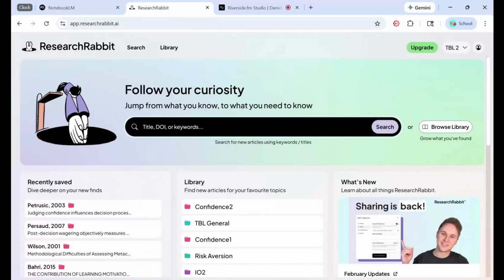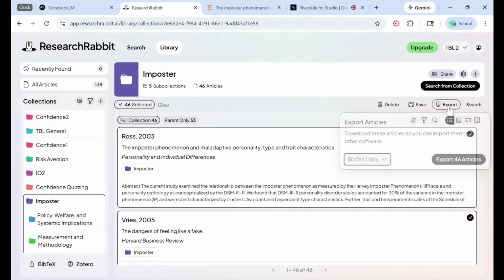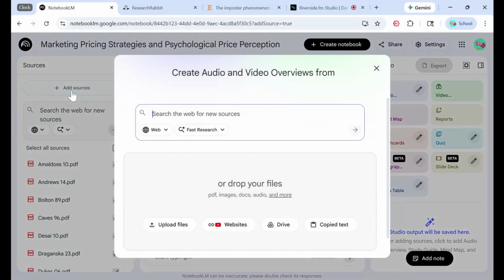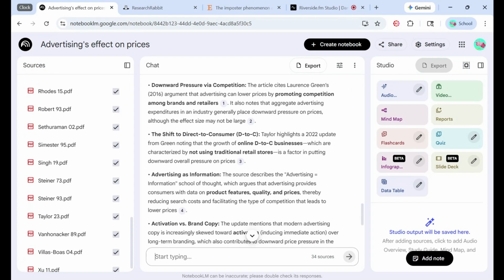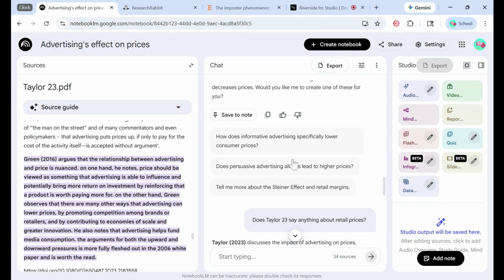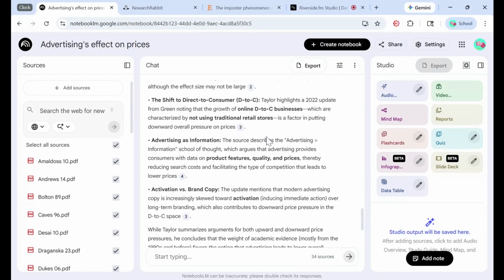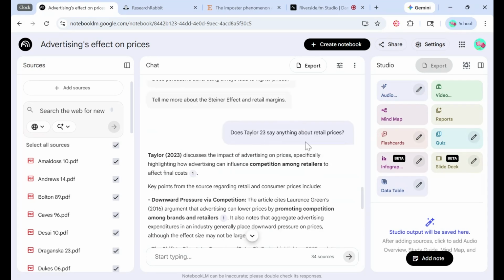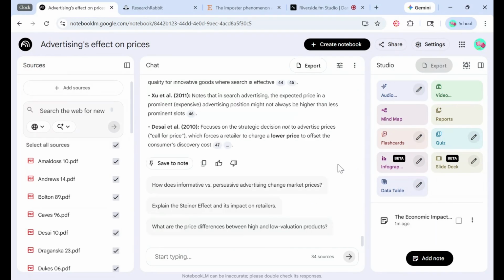NotebookLM 1: TRAINING AN EXPERT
00:00 – 01:37 📁Download and Upload sources to NotebookLM
01:38 – 01:46 ✏️Change the title
01:47 – 02:30 🤔Asking about the sources in the terminal
02:31 – 03:30 🔗References
03:31 – 03:49 📩Configure notebook and export responses
03:50 – 04:04 🈚Translations
04:05 – 05:12 ✅Checking/reading
05:13 – 05:35 ⭕Grouping
05:36 – 05:46 🗒️Notes

📁 1. DOWNLOAD & UPLOAD SOURCES

Steps
• Open NotebookLM and create a new notebook.
• Upload your sources: PDFs, Google Docs, website URLs, or text files.
• NotebookLM indexes the documents so the AI can answer questions using only those sources.

Purpose
• Create a source-grounded research environment where responses come directly from your materials.

Best practices
• Upload core sources first (papers, articles, lecture notes).
• Avoid adding irrelevant documents.

✏️ 2. CHANGE THE TITLE

Step
• Rename the notebook to match your project or research topic.

• Clear titles make it easier to organize multiple notebooks and research projects.

🤔 3. ASK QUESTIONS IN THE TERMINAL

Steps
• Use the chat panel to ask questions about your uploaded materials.
• NotebookLM generates answers based strictly on those sources.

Examples
• “Summarize the main argument of these papers.”
• “Which studies support this theory?”
• “Compare the methodologies used in these sources.”

Purpose
• Quickly analyze and synthesize information across your materials.

🔗 4. REFERENCES

What NotebookLM provides
• Each response includes citations tied to the source documents.

• Click the citation to jump directly to the relevant passage in the source.

Benefit
• Makes it easy to verify claims and locate supporting evidence.

📩 5. CONFIGURE NOTEBOOK & EXPORT RESPONSES

Options
• Share notebooks with collaborators.
• Export responses or notes for papers, presentations, or scripts.
• Copy structured outputs into documents or outlines.

Typical workflow
• Upload sources
• Ask questions and generate summaries
• Save useful responses
• Export organized insights into a paper or presentation

🈚 6. TRANSLATIONS

Capability
• NotebookLM can translate responses generated from your sources.

Use case
• Helpful when working with international research or preparing multilingual outputs.

✅ 7. CHECKING / READING

Available tools
• Auto summaries of uploaded documents
• Key topic extraction
• Frequently asked questions generated from sources
• Audio overview (podcast-style explanation of the material)

Workflow
• Use summaries to quickly understand large documents.
• Identify the main arguments or themes across sources.
• Locate sections worth reading in detail.

⭕ 8. GROUPING

Steps
• Select multiple notes or sources.
• Assign them to a group or theme.

Example groups
• Theory
• Empirical Evidence
• Methods
• Key Citations

Benefit
• Improves organization and synthesis across many sources.

🗒️ 9. NOTES

Feature
• Click Add Note to save key responses.
• Add your own comments or summaries.

Common note types
• Literature summaries
• Quotes
• Research ideas
• Methodology observations

Benefit
• Creates a structured layer of insights built directly from the sources.